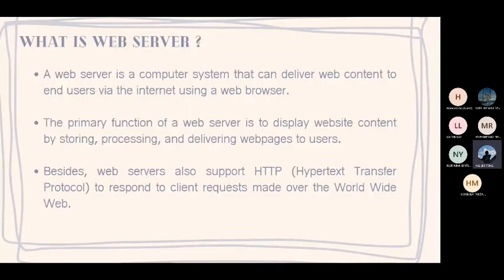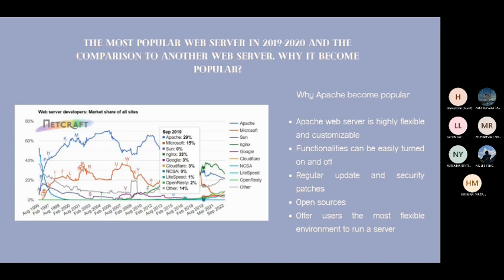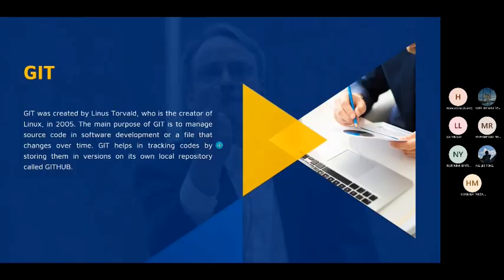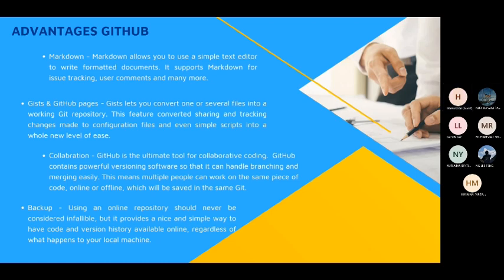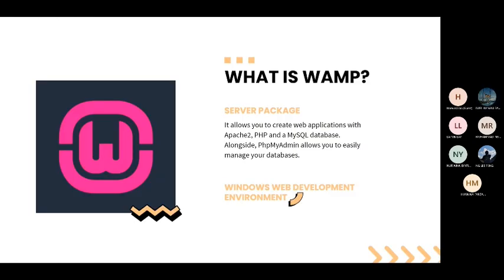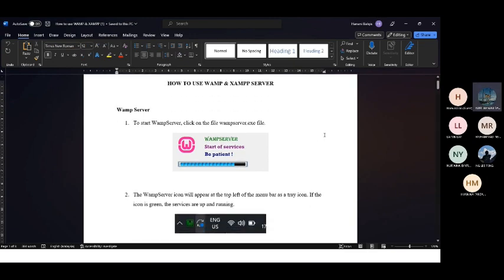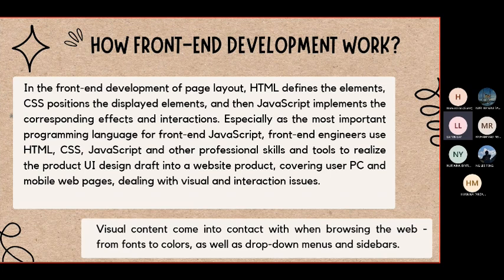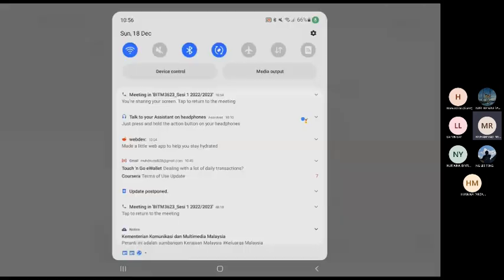Jigsaw Sesi 2 Group 7